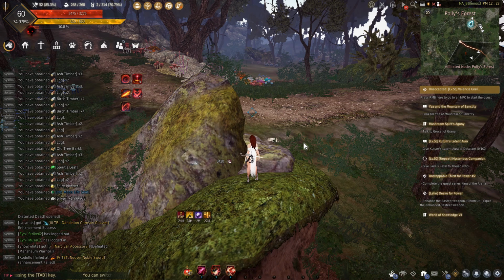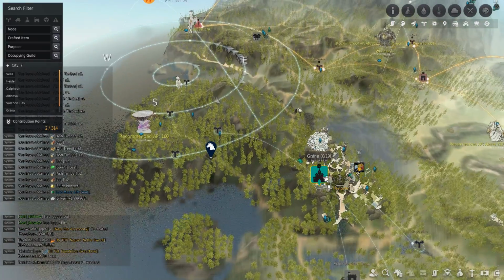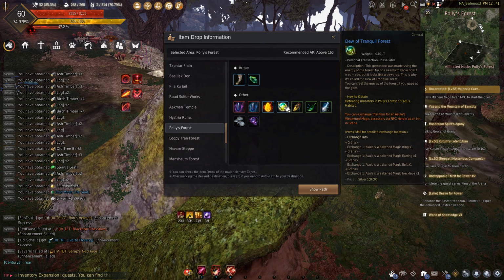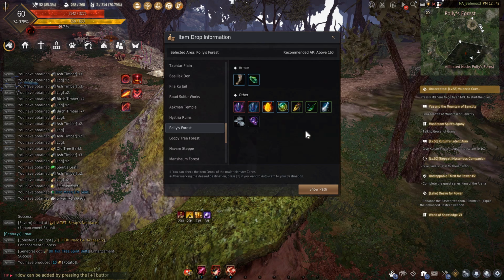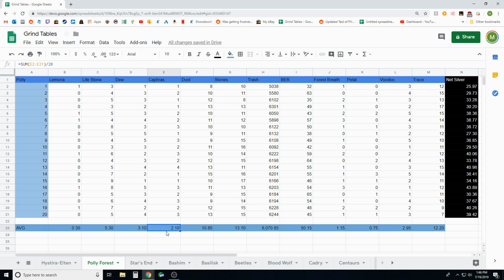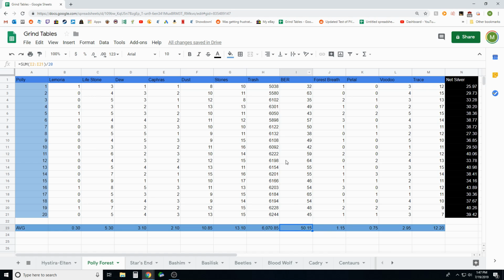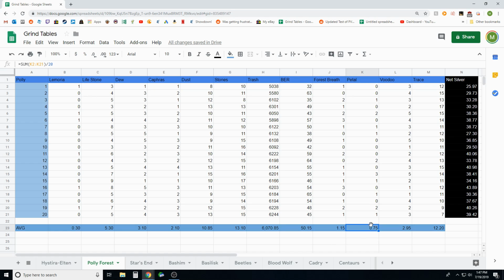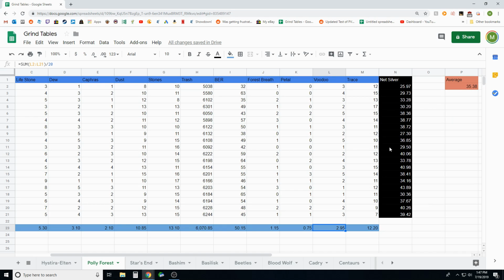Black Desert Online [BDO] Polly Forest Guide - Silver Breakdown (20 Hours)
-Tier 4 Pets
-Kama Blessing
-Lv.0 Node
-No Arsha
-No Loot Scroll
-175AP DUO Kutum Lahn